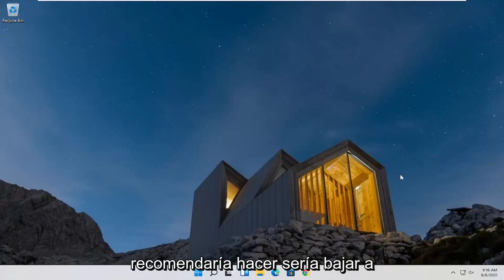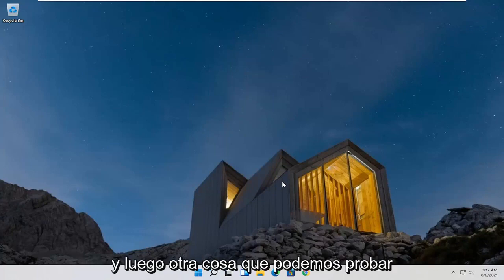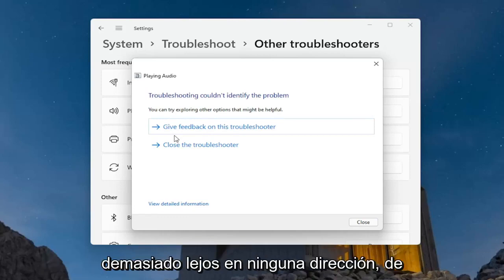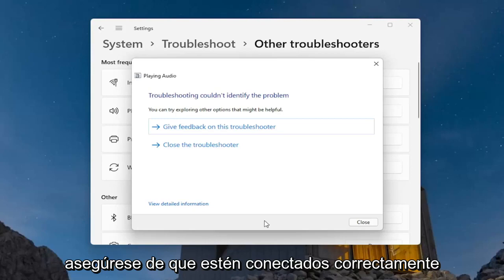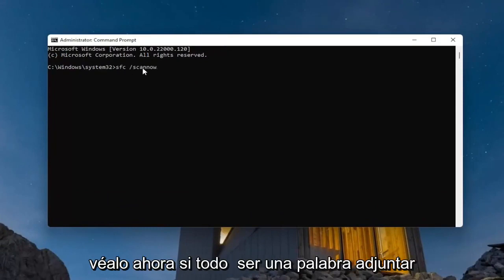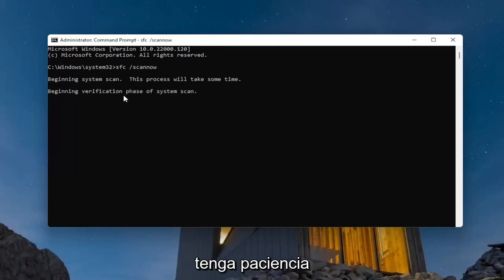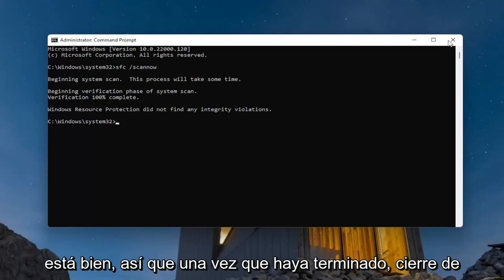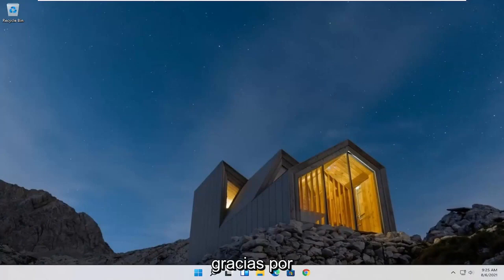Solucion Volumen Bajo En Windows 11 [Tutorial]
FIX Volumen demasiado bajo en Windows 11 [Tutorial]

Si el volumen del sonido en su computadora con Windows ha bajado demasiado, aquí hay algunas posibles soluciones que puede utilizar para solucionar el problema. El problema puede deberse a un software o podría estar relacionado con el hardware. Windows viene con algunas configuraciones esenciales que deben ser perfectas para obtener una buena calidad de sonido. Si el volumen de su computadora es demasiado bajo en Windows 11/10/8/7, siga estos pasos y vea si algo lo ayuda a solucionar ese problema.

Este tutorial le ayudará a reparar el volumen bajo en Windows 10. Cómo SOLUCIONAR problemas de audio y sonido bajo en Windows 11

El volumen bajo de la PC es un problema muy común en Windows 11. En algunos casos, existen varias correcciones para el sonido del software en el nivel de la barra de volumen de Windows 11. Si el volumen de su computadora portátil o de escritorio es más bajo o demasiado bajo de lo habitual, esta guía paso a paso lo ayudará a restaurar el nivel de volumen en Windows 11.

¿No puede aumentar el volumen de su PC con Windows? ¿Ha cambiado el volumen del sonido hasta el 100% pero aún así el sonido de su computadora es demasiado bajo? Luego, existen ciertas posibilidades que podrían estar interfiriendo con los niveles de volumen de su sistema. El volumen de sonido demasiado bajo es un problema general al que se enfrentan los usuarios de Windows 11. En este artículo, vamos a aprender varios métodos que pueden resolver el problema de sonido bajo en la computadora con Windows 11.

Problemas abordados en este tutorial:
volumen demasiado bajo windows 11
Volumen de los auriculares Bluetooth demasiado bajo
el volumen del micrófono de discordia es demasiado bajo
el volumen del micrófono del portátil es demasiado bajo
el volumen del portátil Acer es demasiado bajo
volumen del portátil demasiado bajo windows 11

El volumen bajo de la PC no es un escenario completamente infrecuente en Windows 11. En la mayoría de los casos, existen correcciones relativamente sencillas para el sonido del software que no coinciden con el nivel de la barra de volumen de Windows.

Si experimenta un volumen bajo de computadora portátil o escritorio, estas son algunas resoluciones que probablemente restaurarán el nivel de volumen en Windows.